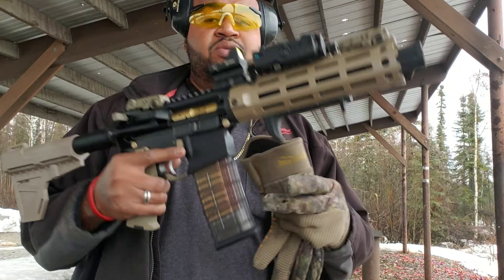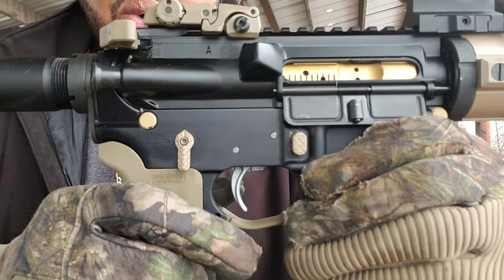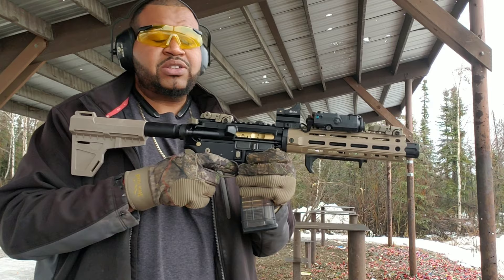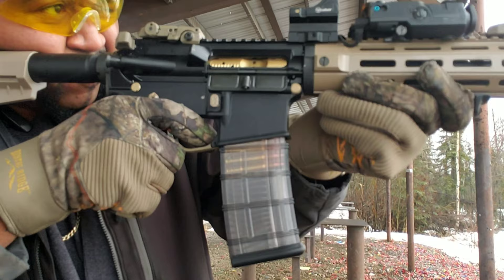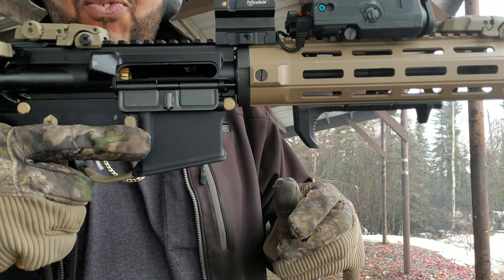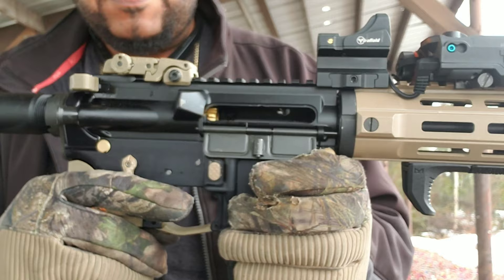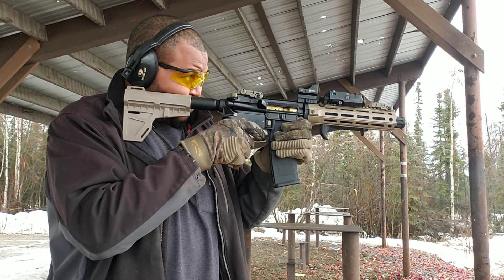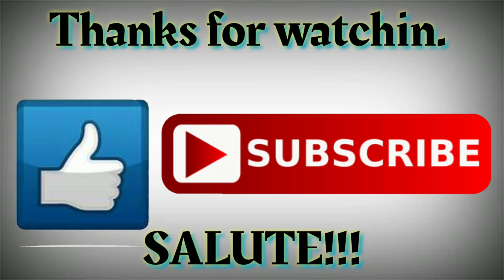NEW AR15 7.5 INCH 5.56 BUILD. FIRST SHOTS